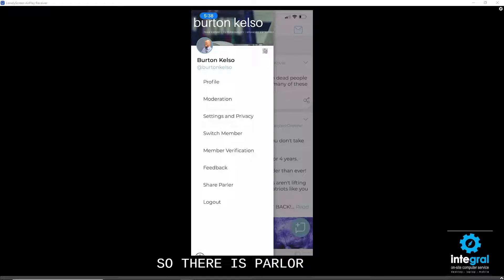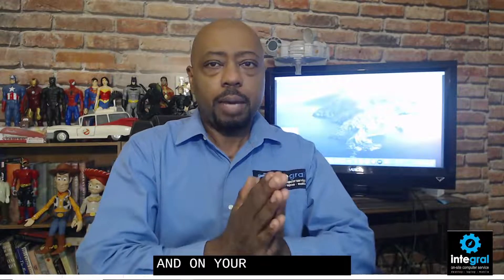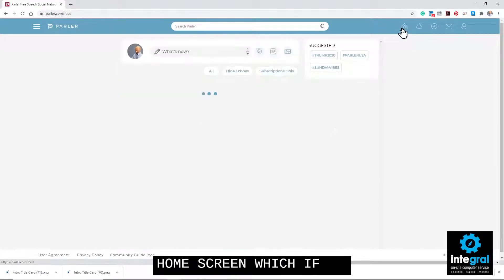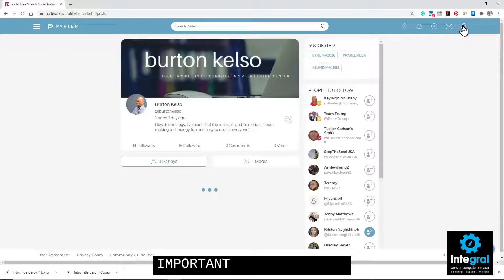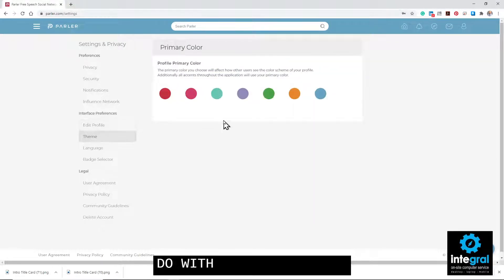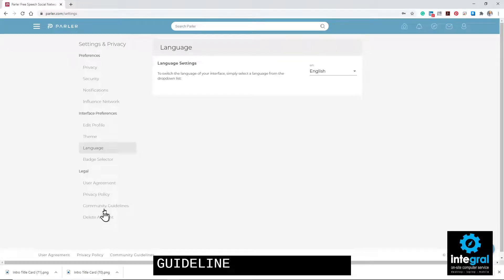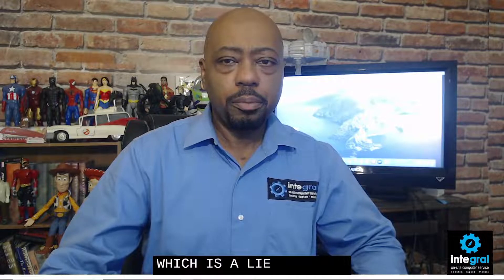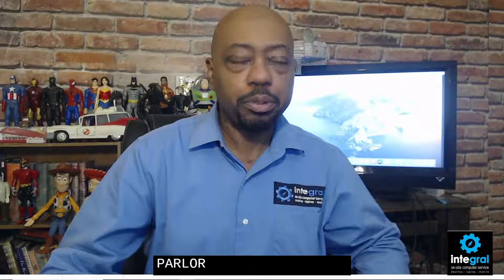Parler 101How to Use Parler On Your Computer and Mobile Devices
In this video, I'm going to tell you how to use Parler if you're thinking of jumping ship from Twitter.

Let’s talk about computer and technology tips LIVE! Join me every Wednesday at 6:00 PM CST

On this channel, I teach people how to get the most out of the technology they use at home and work.  I love technology, I've read all of the manuals and I'm serious about making computers and technology easy to use for everyone!